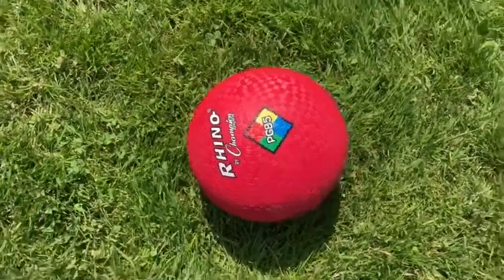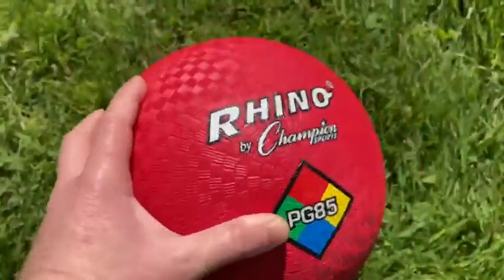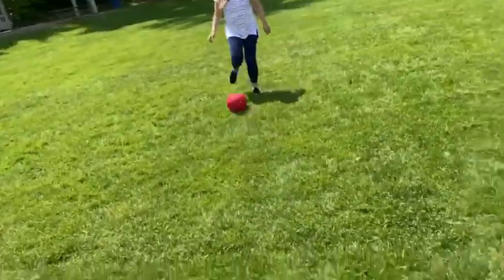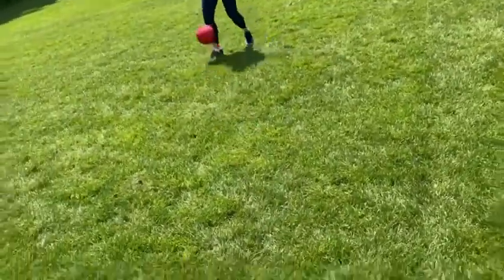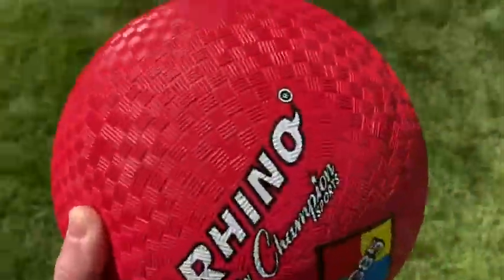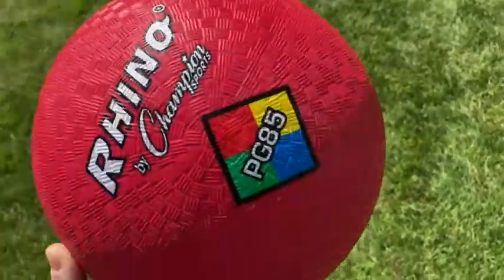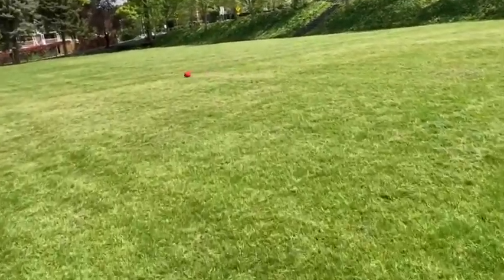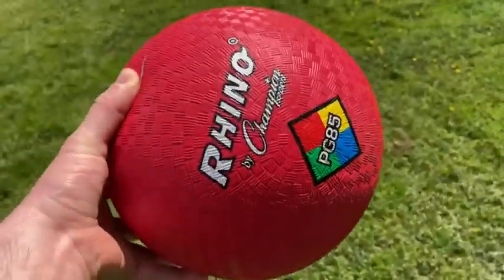Champion Sports Rhino Playground Ball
In this video I will show you a ball that I got. This is the Champion Sports Rhino Playground Ball. It is so much fun!